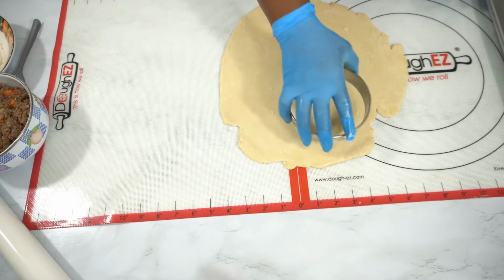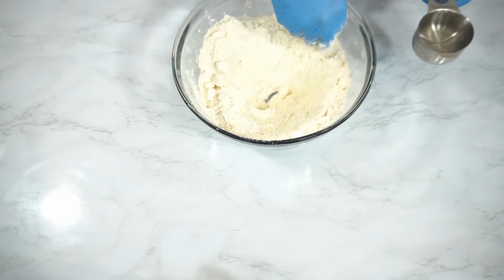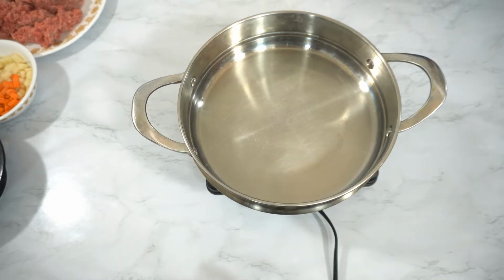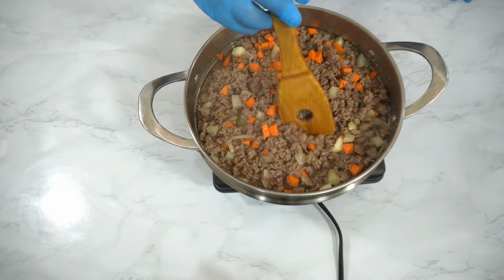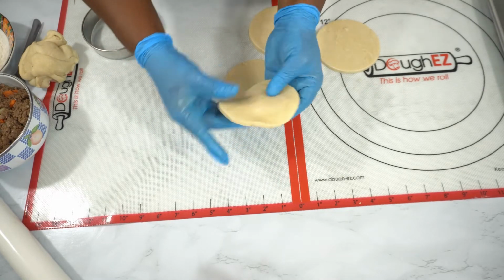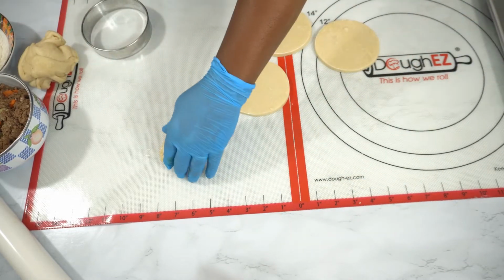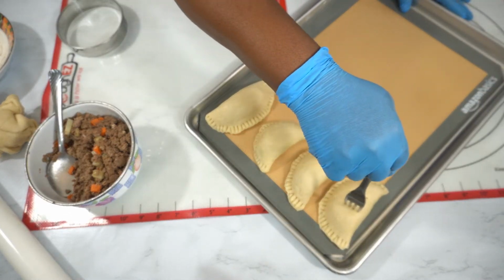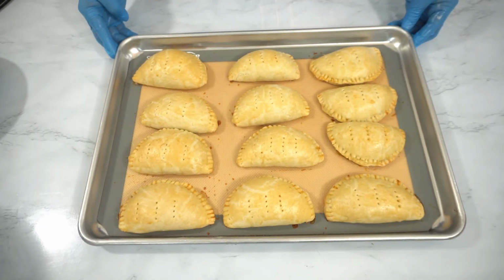How To Make The Best Nigerian Meat Pie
Items Used:

Dough:

APF       4C
Butter    1C / 2 Sticks
Water.                    1/2 C

Filling:

Veg.Oil:                 1 Tbs
Onions:                 1 Med Size
Minced Garlic      1 Tsp
Ground  Beef       3 lbs
Spices                  1/2 Tsp each
Thyme
Curry
Chilli
Maggi Cube         1 Cube
Salt                        1/4 Tsp
Carrot                   1 Med Diced
Potatoe                1 Med Diced
water                    3/4 C
Flour                      2Tbs

Egg Wash:

Egg                        1 Med Size
Milk                        1 Tbs

Round Biscuits cutter 5"
Bake@350 for 18-20 Min